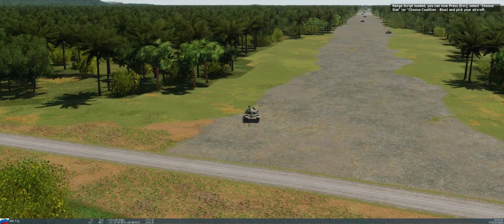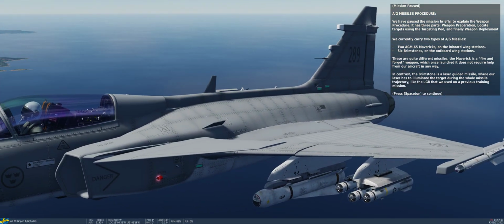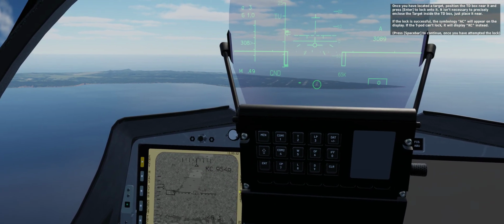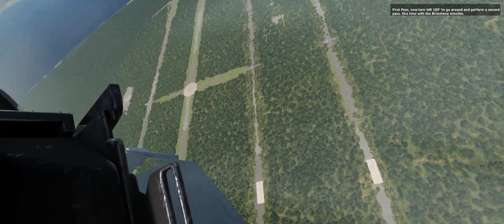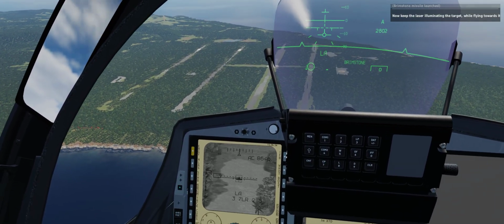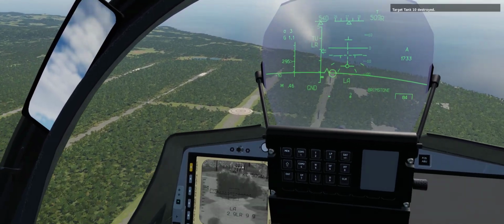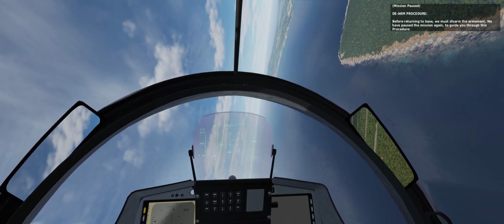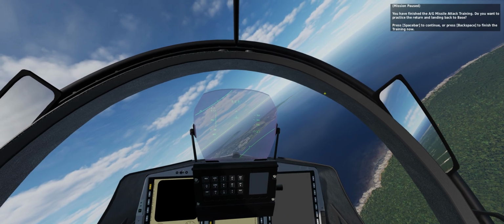JAS 39C - Training - M14 AG Missiles /Short version)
Training mission using the Maverick and Brimstone A/G Missiles